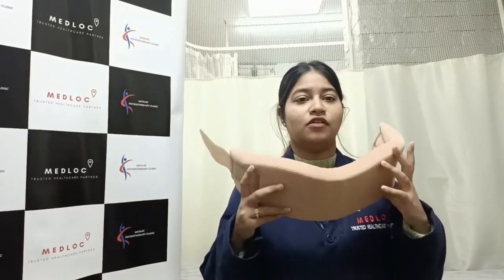Cervical collar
In this video, we have explained about uses and application of cervical collar.